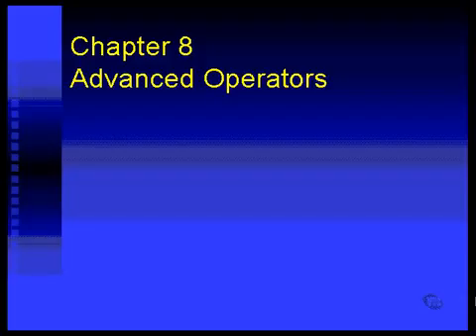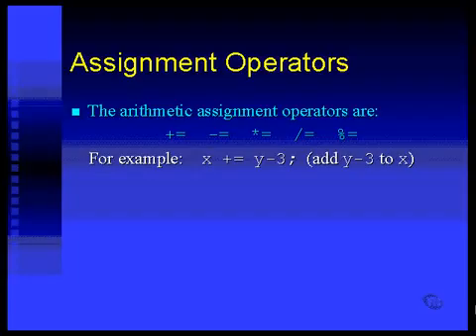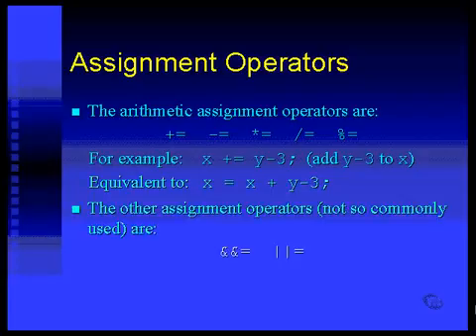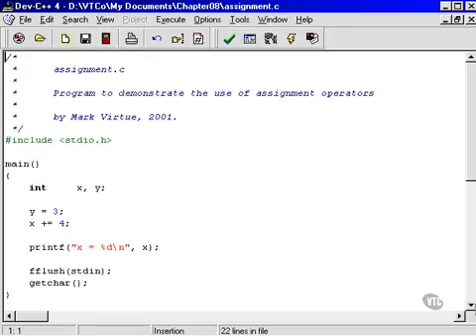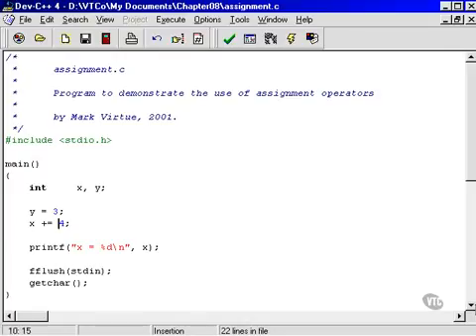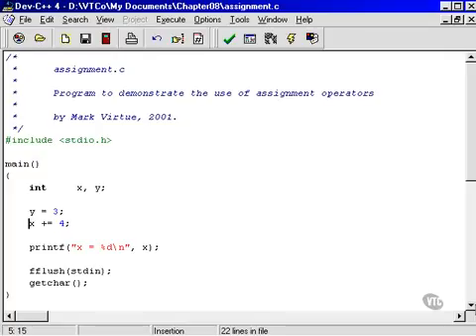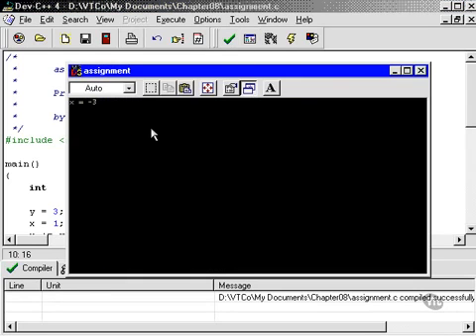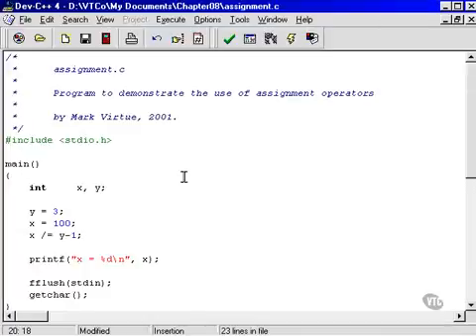C Programming Tutorial 49 Advanced Operators